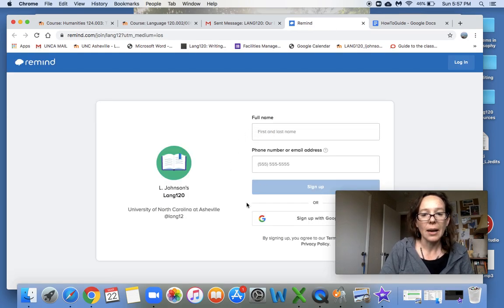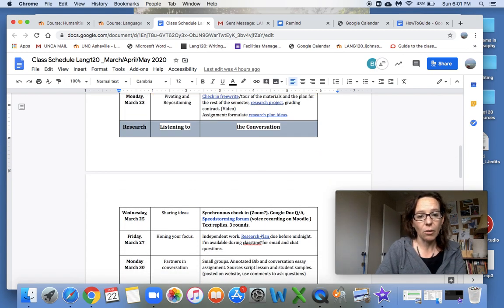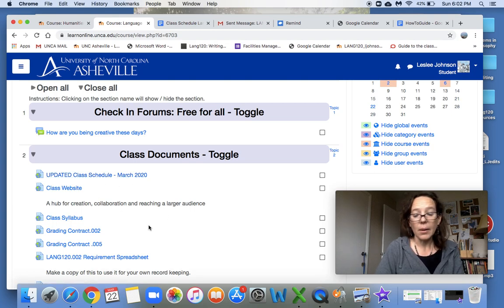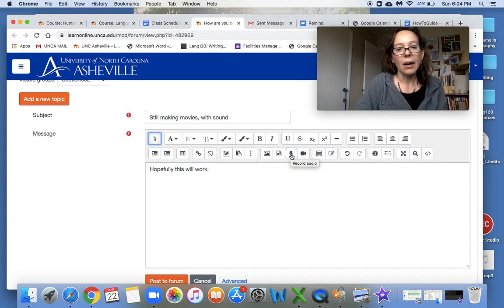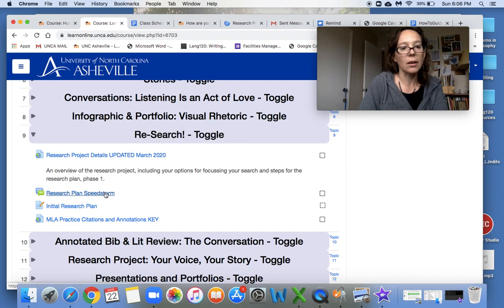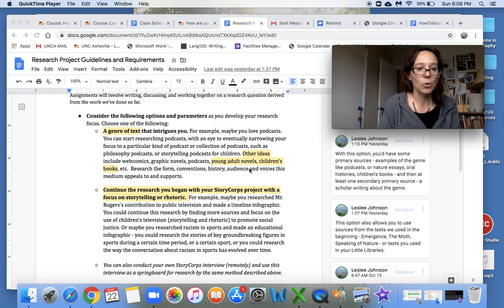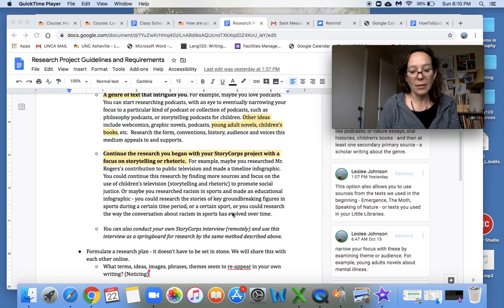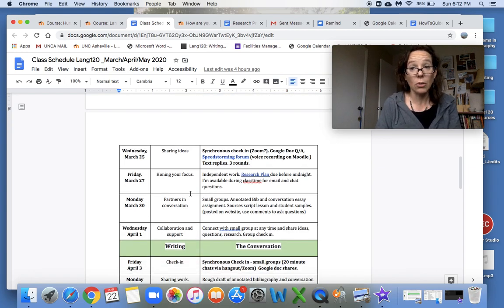Lang120 Video#1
Video for you, Lang120 students. Walking through our online course.